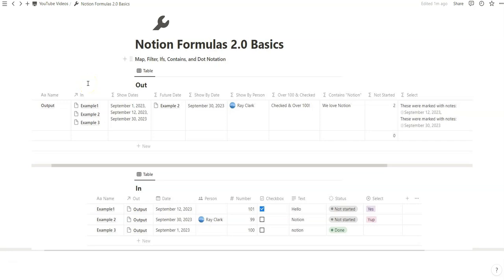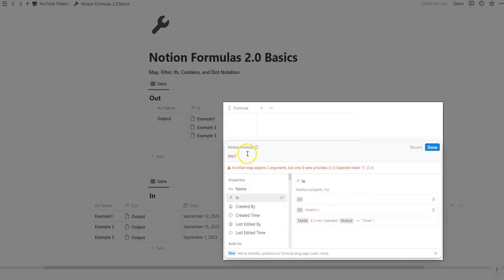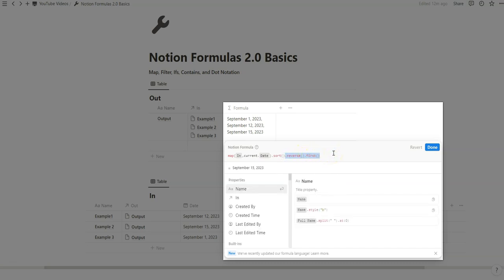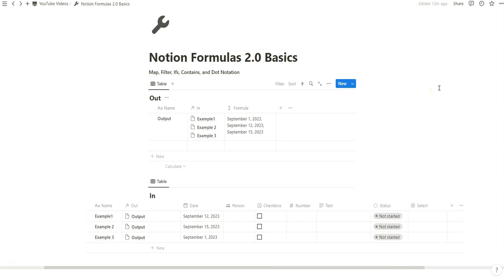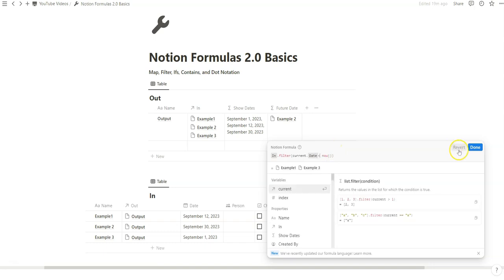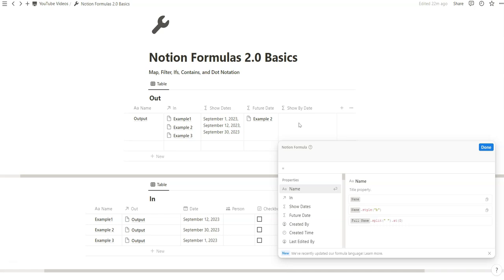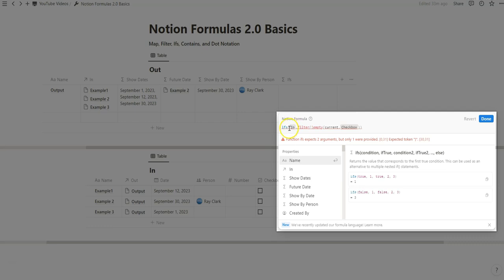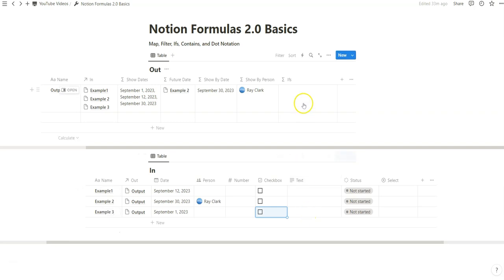Learn Notion Formula 2.0 Basics - Map, Filter, Ifs, And, Empty & Dot Notation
Learn Map, Filter, Ifs, Contain, And, Empty, & Dot Notation through 8 different formulas and 7 different database property examples.

I try my best to slowly introduce my understanding of Formula 2.0.
I apologize for my audio quality in advance.